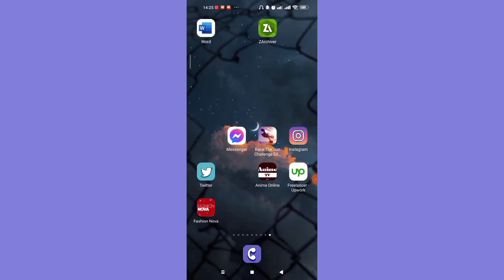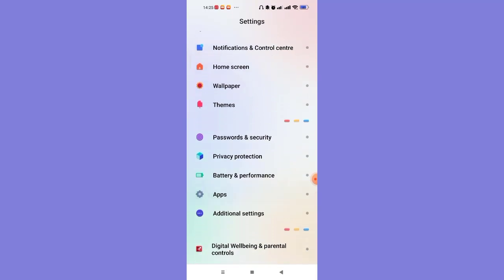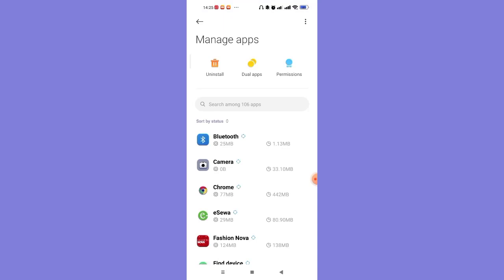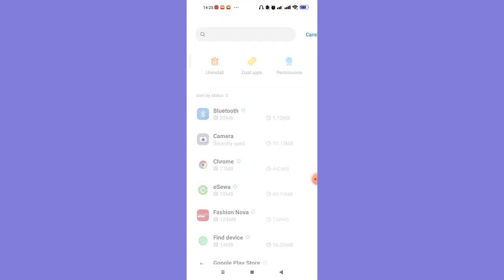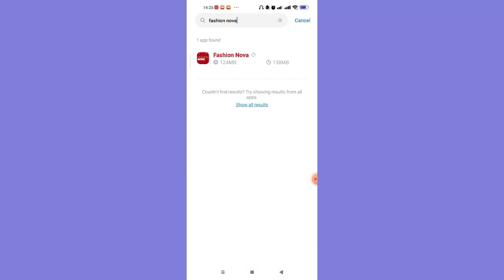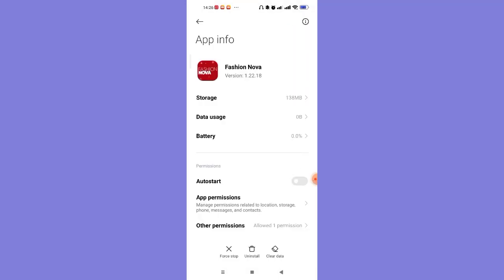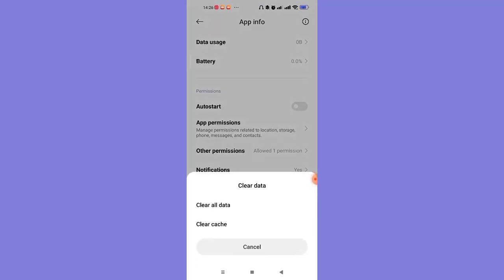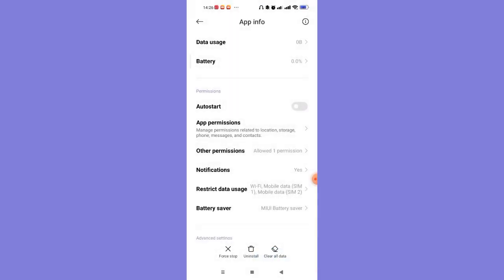How to Fix Login Error on Fashion Nova App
In this video I will guide you in step by step process on how to fix your login error on the fashion nova app

STEPS REGARDING :
1. Open up the settings menu.
2. Click on the apps option.
3. Click on the manage apps option.
4. Type in list and click on the fashion nova app.
5. Click on clear data.
6. Click on clear cache.

How do I troubleshoot issues with the app?
Why can’t I sign in to the application?
What is shop nova vintage?
How do I fix the signature verification status is always true?